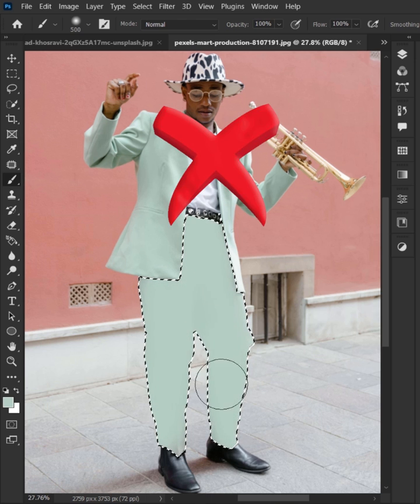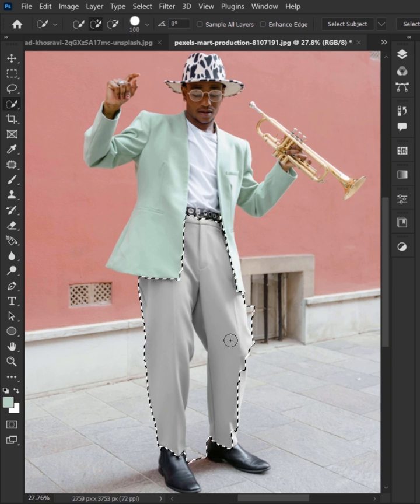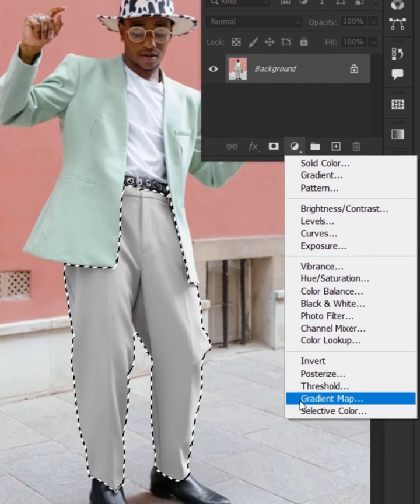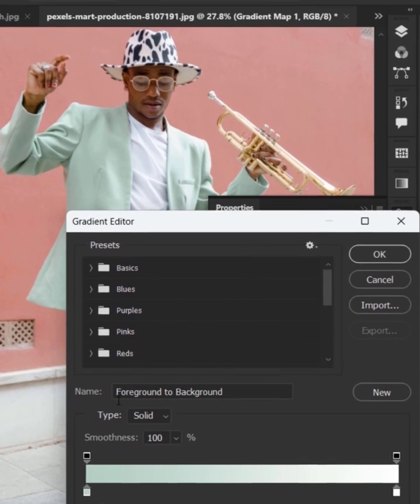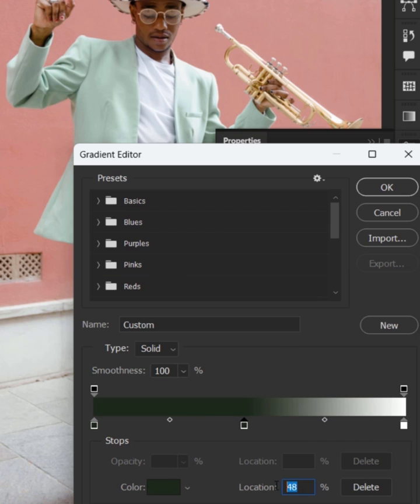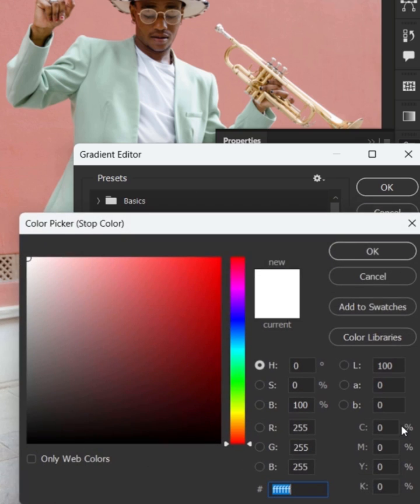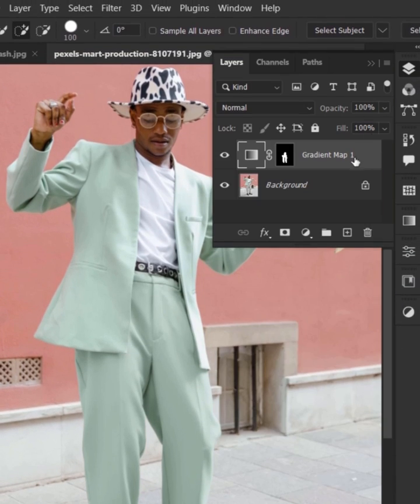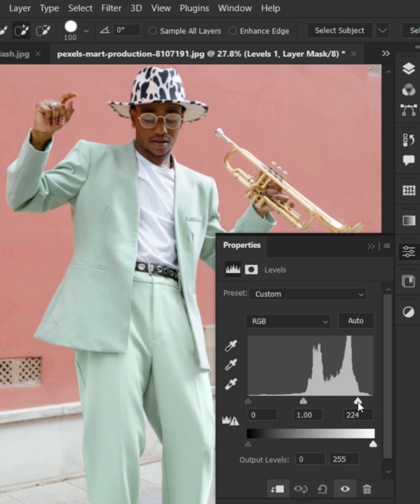Top 3 Short Photoshop Tutorials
In this video, I’ll show you the Top 3 Short Photoshop Tutorials. Enjoy!

►SOFTWARE USED IN THIS VIDEO:
1) Adobe Photoshop cc 2022 (Content)

► TIMESTAMPS:

POPULAR UPLOADS